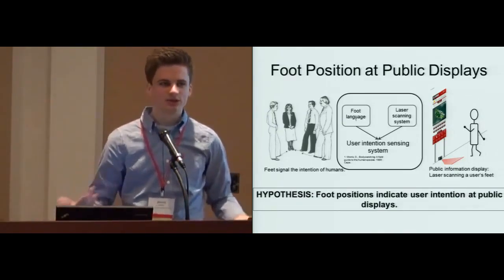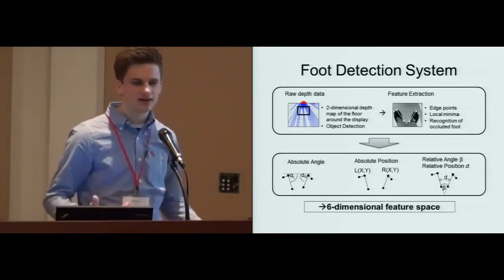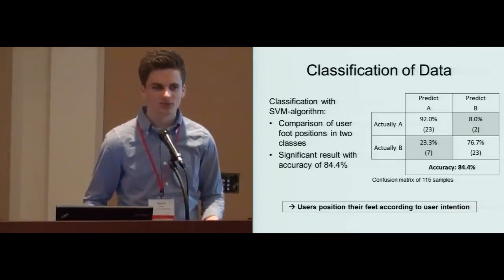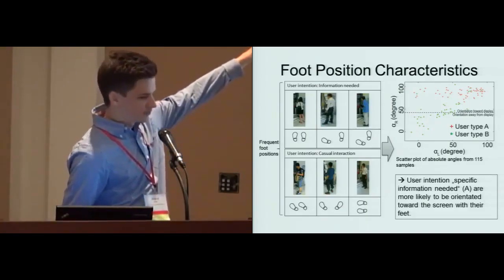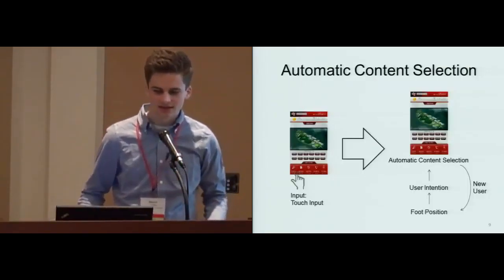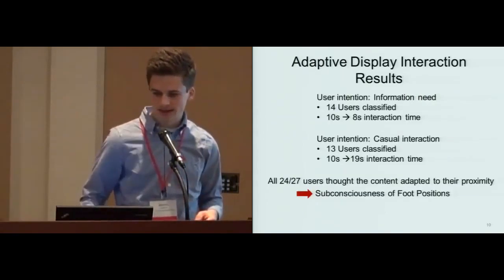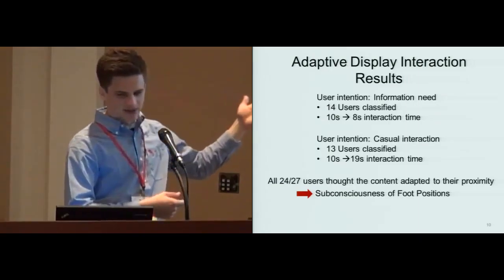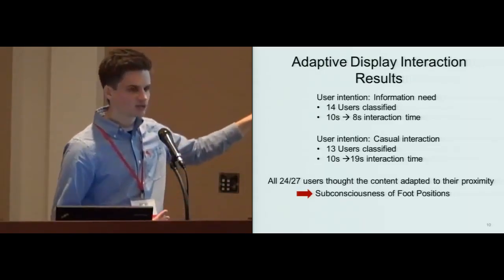Detecting User Intention at Public Displays from Foot Positions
Bernd Huber, Joong Ho Lee, Ji-Hyung Park

Session: Interacting with Floors & Situated Displays

Abstract
Foot positions are features of how humans express their intentions during conversations. This inspired us to investigate the usage of foot expressions during interactions with computers. We conducted an observational study to determine how foot positions correlate with the intentions of users at public displays. Using our findings, we performed a case study to demonstrate the usefulness of adapting content according to the intentions detected based on foot positions. Our results are valuable for researchers designing context-aware public displays.